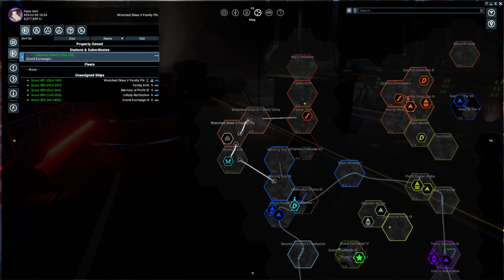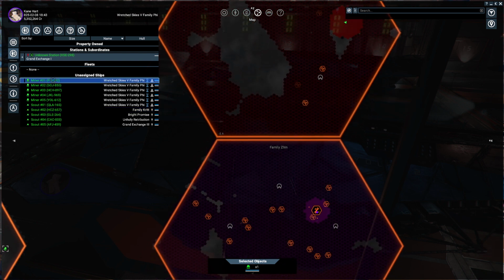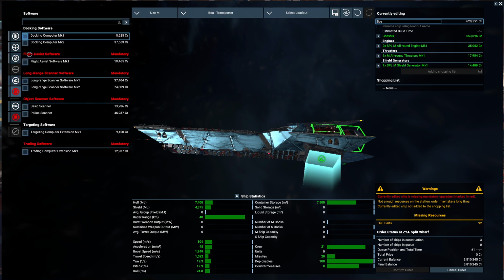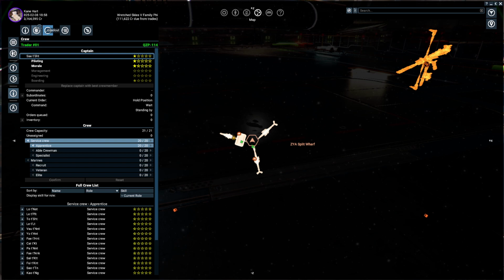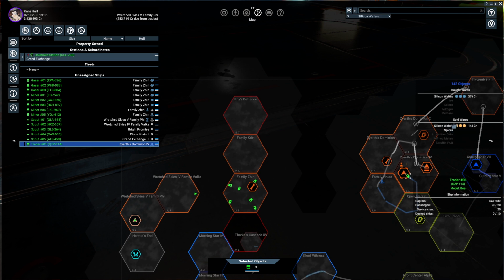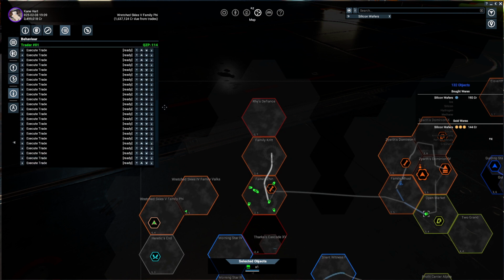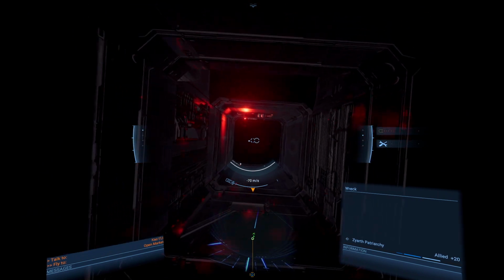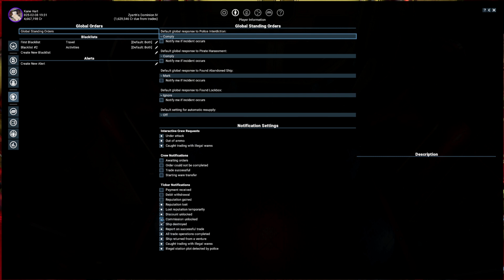X4: Split Vendetta - Part 4 - Automated Mining & Gas Mining & Some Manual Trading